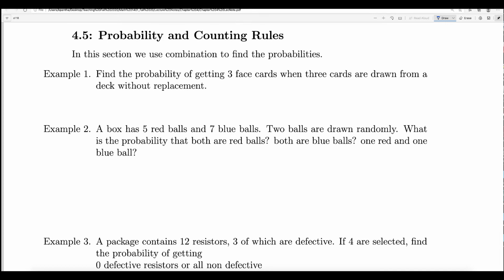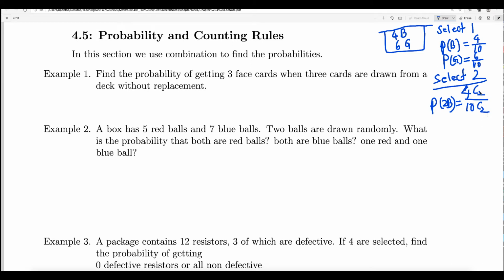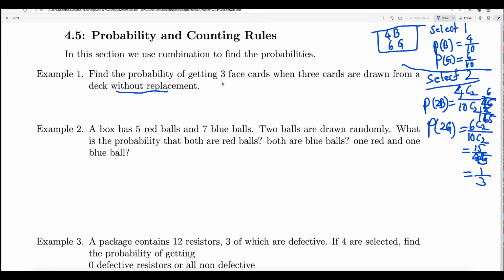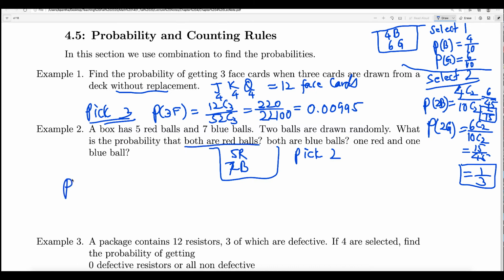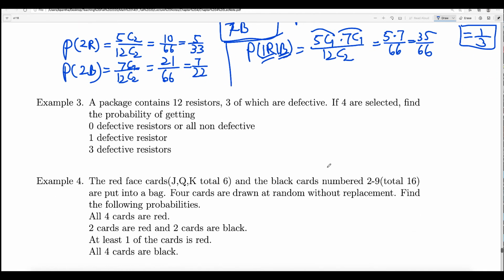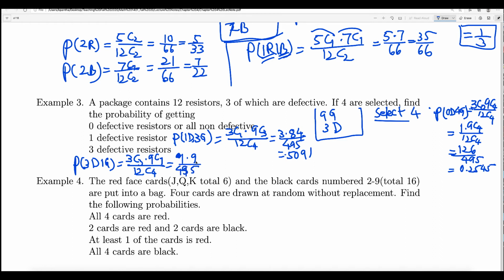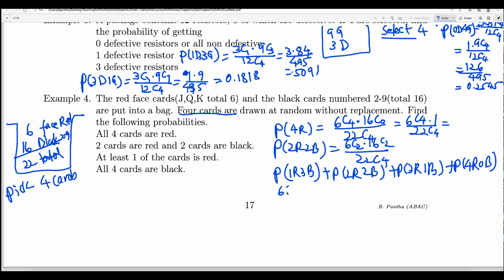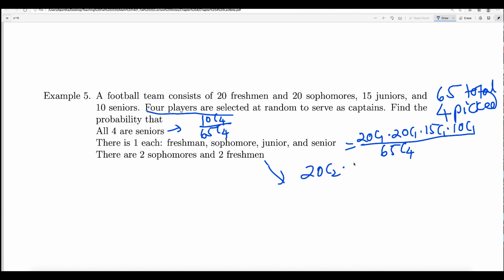Elementary Statistics: Counting and Probability